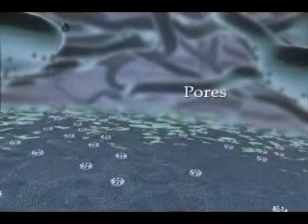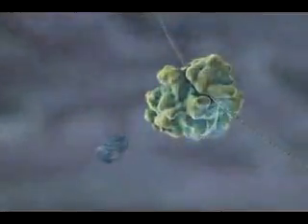Inner Life of a Cell Leukocyte